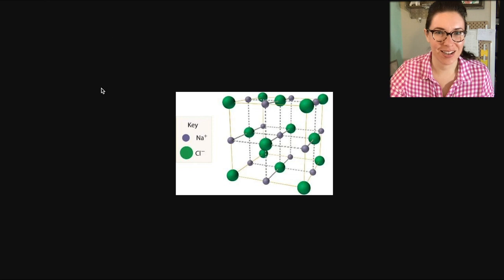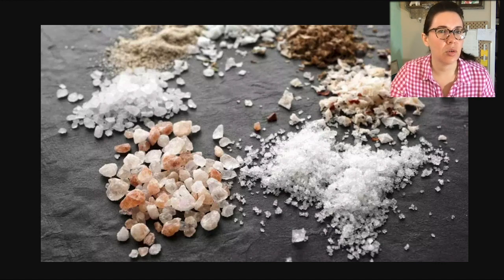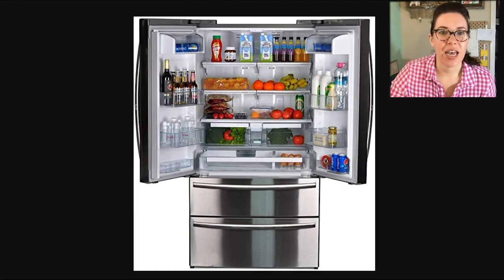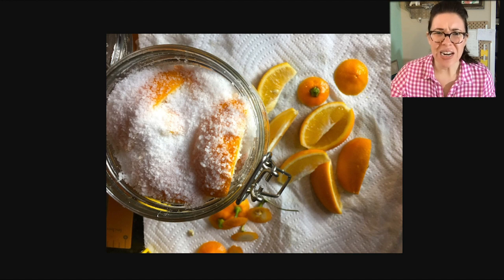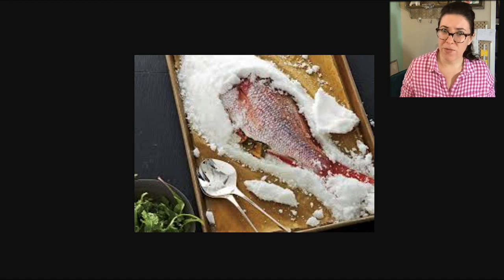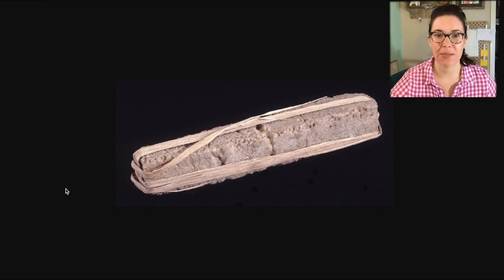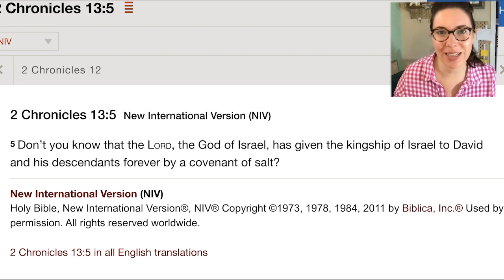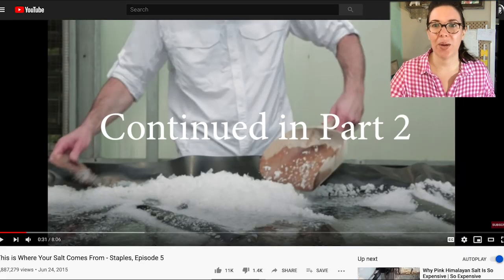SCIENCE Introduction to Salt Part 1